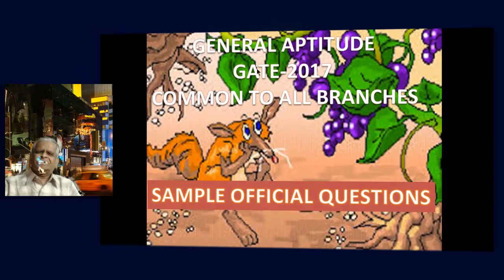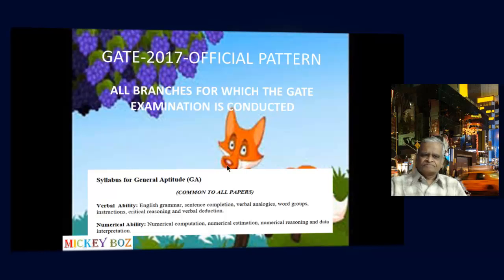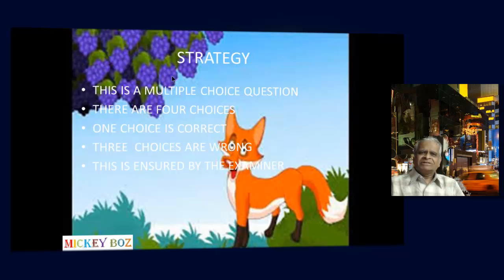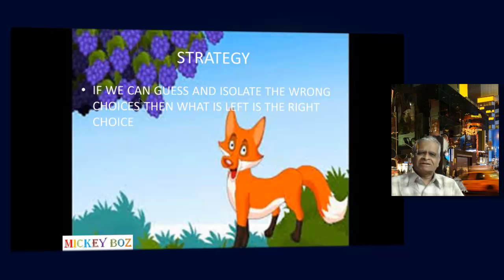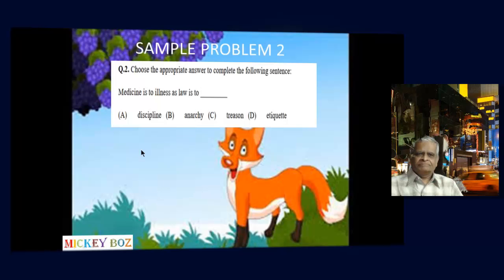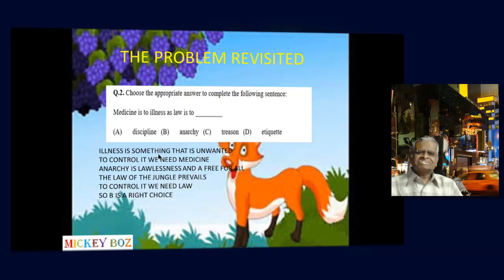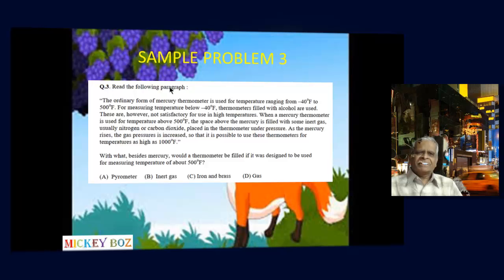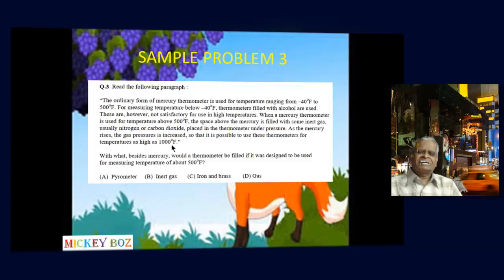gate 2017 official model questions general aptitude all branches